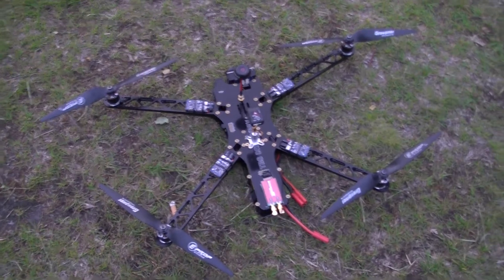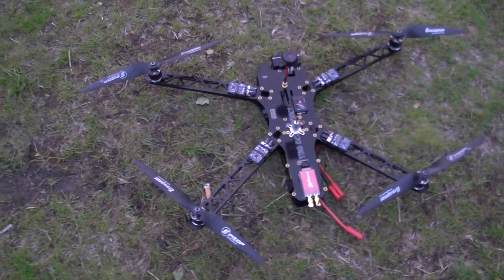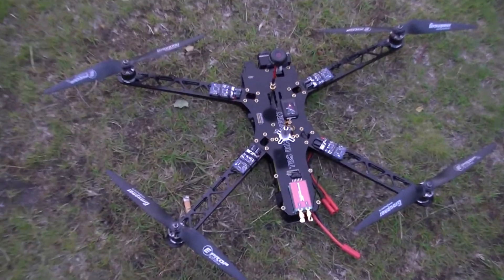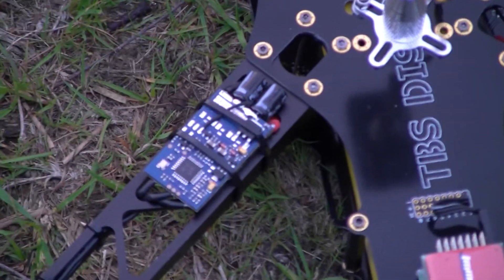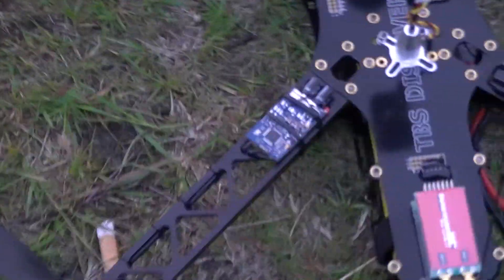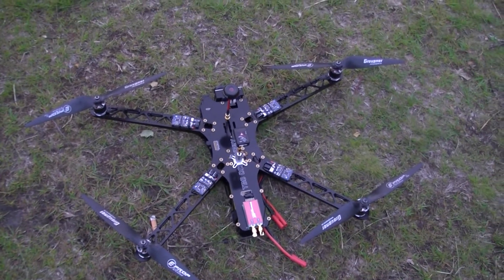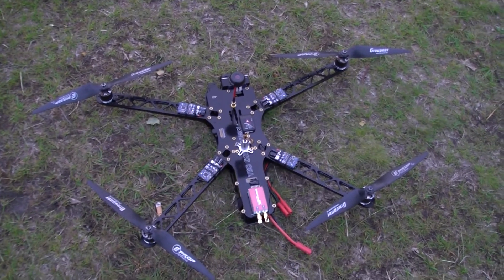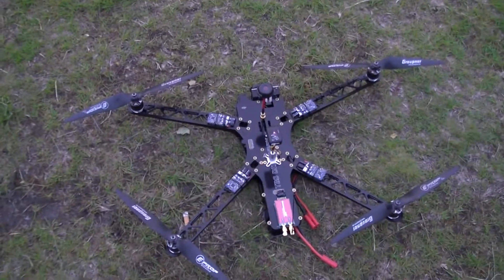TBS Discovery - Extended arms and crash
I'm a meticulous builder and make sure everything is 100% before I fly, but even I can make silly mistakes sometimes.
Even though the motor bolts were tight, they made their way loose because I didn't use threadlock and eventually, one motor came off. That and the GPS/compass pole wasn't secured.

Damage. none :)

TBS Discovery
Extended arms - now 580mm
Eagle Tree Vector
ImmersionRC 600mw VTX
Fatshark 600TVL
Tiger MT2216 900kv
ZTW Spider 30a ESC